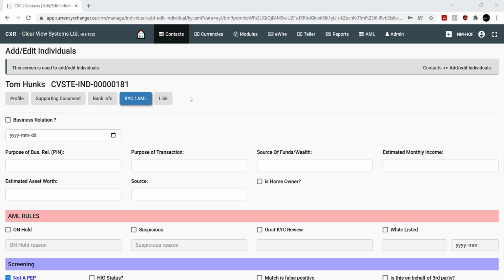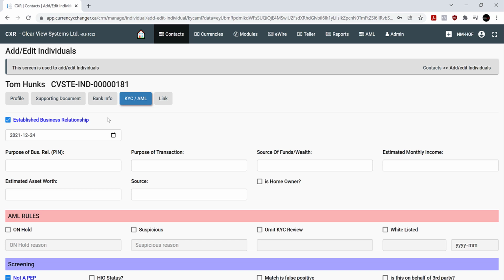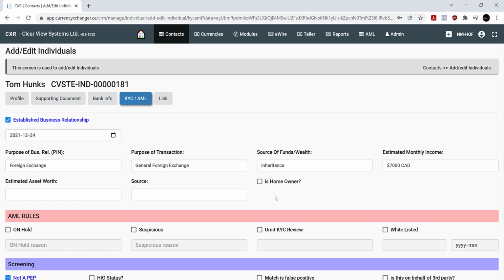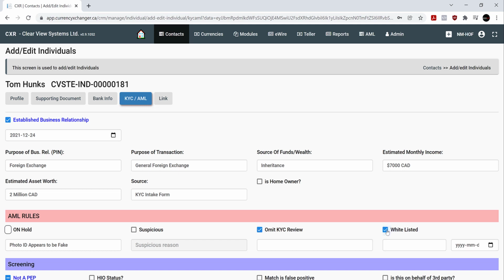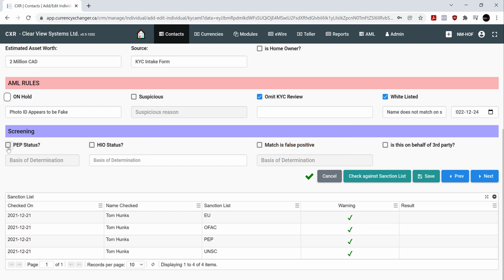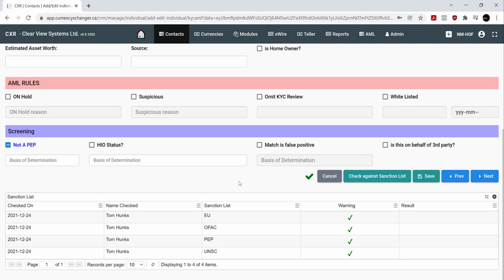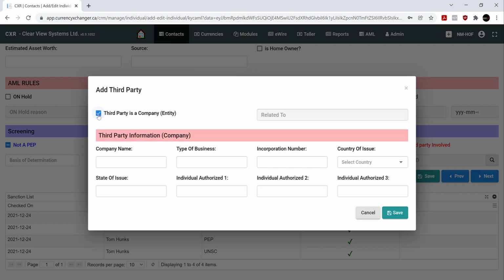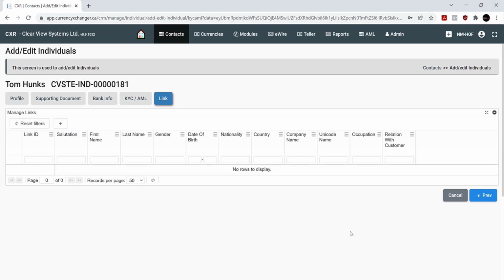How to Complete KYC and AML for a Customer Profile (Part 4) in CXR Cloud | CurrencyXchanger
CXR Cloud is a new product by Clear View Systems Ltd.

SYNOPSIS: In this video, we show you how you can complete KYC (know your customer) and AML (anti money laundering) for a new customer profile. This video will demonstrate how you can add details about your customer, check your customer against sanction lists, put a customer on hold or flag them as high risk such as a PEP (politically exposed person) or HIO ( head of international organization). You will also learn how to whitelist a client or add a third party and screen the third party or organization. You will also learn where to find your log or each screening. This is especially handy when being audited. This video is part four of five training videos in learning how to add an individual account.

About CXR Cloud
CXR Cloud is a Cloud-based Business SaaS Application developed for managing and running a Money Service Business (MSB). CXR Cloud has been developed from the ground up to be scalable, secure, and ready for multi-branch businesses.

Clear View Systems Ltd. (CVS) is a leading provider of fully customizable multi-currency point-of-sale software for the money service industry. CVS has an A+ rating with Better Business Bureau for its adherence to BBB standards of trust and reliability, as well as being listed on the Inc. 5000 list of fastest growing companies in America four times since 2010. The company's revolutionary interface, flexibility, and ease of use have made it famous among customers across 40+ countries throughout the world - from Europe to Asia to Africa.